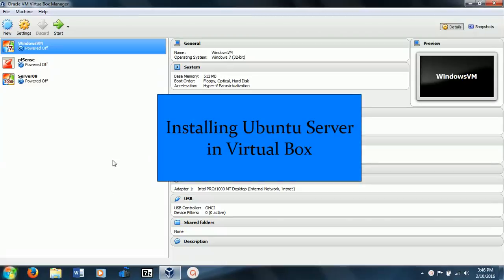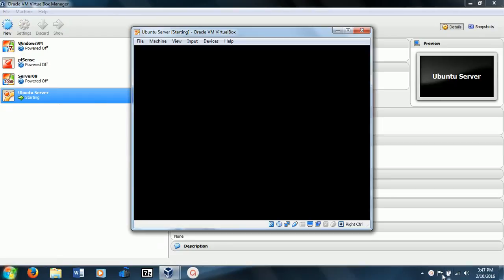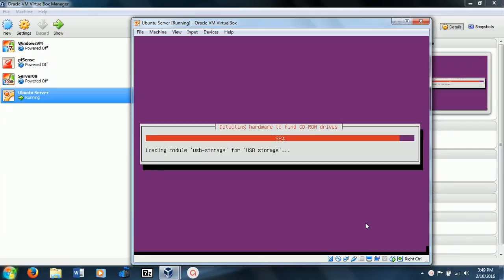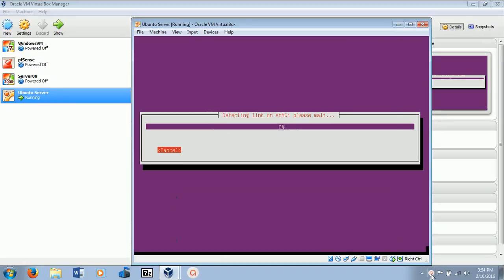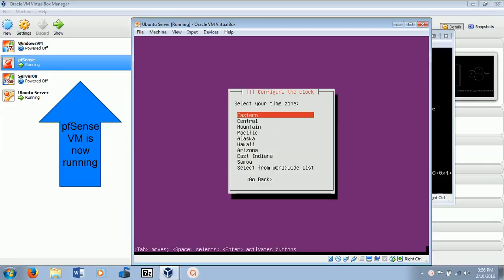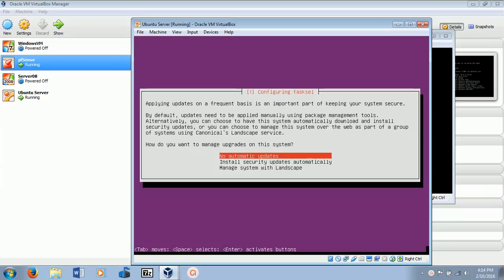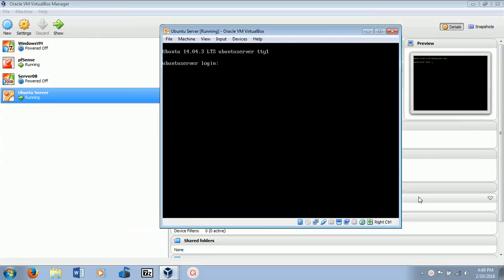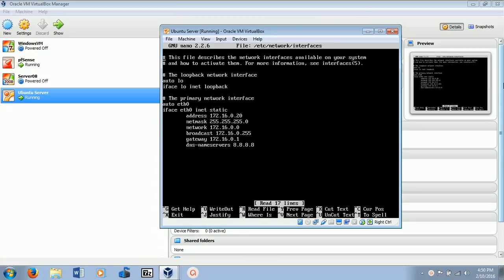Ubuntu Server VM Installation